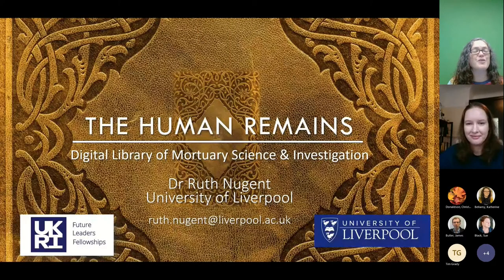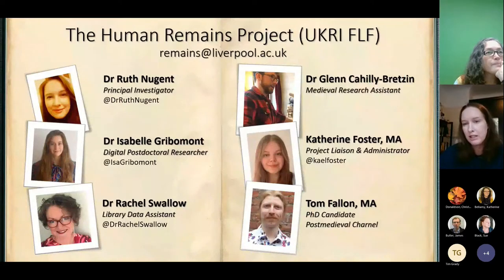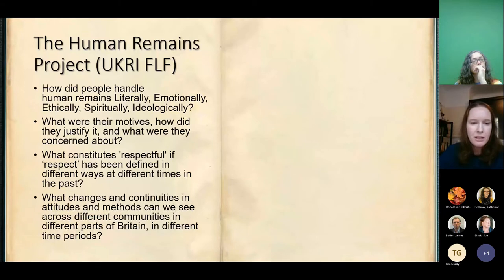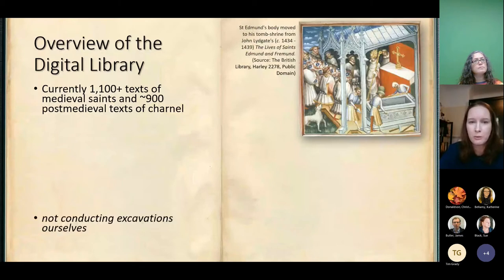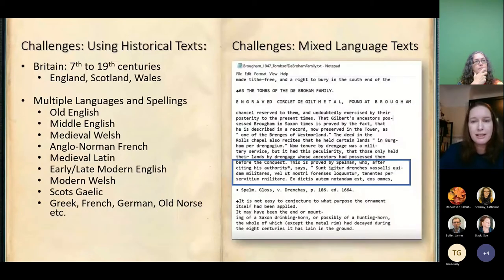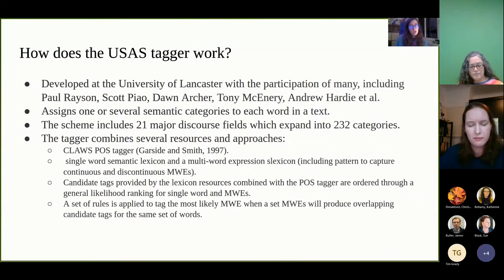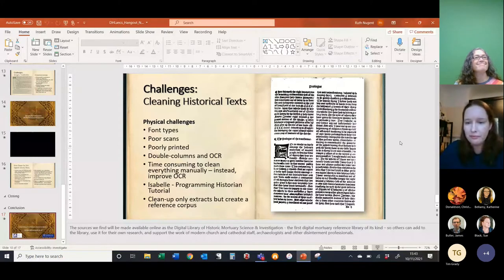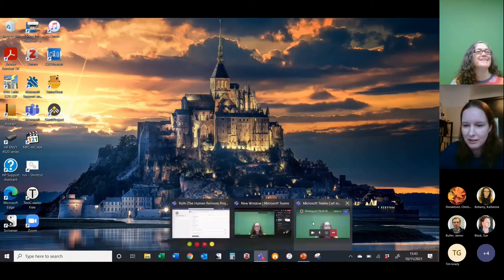Digital Humanities Hangout: Ruth Nugent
DHangout: 10th November 2021
Presenter: Dr Ruth Nugent, University of Liverpool
Title: 'The Human Remains: a digital library of British mortuary science and investigation'

00:00 Introduction
01:08 Presentation
40:53 Questions

Digital Humanities Hangouts are dedicated to keeping the conversation on all things DH going while the Covid-19 crisis lasts, but also to just hangout among friendly people in general - all are welcome to join these sessions :)